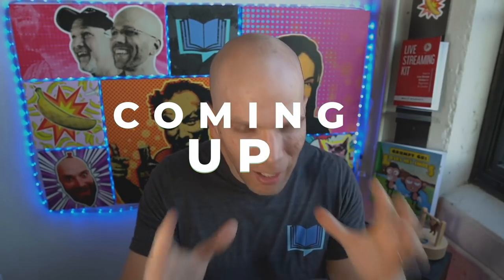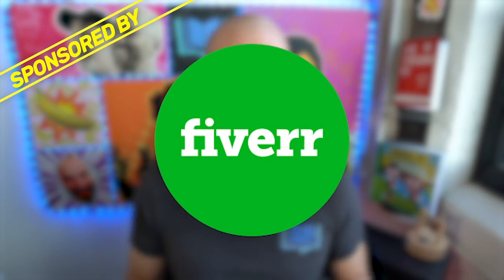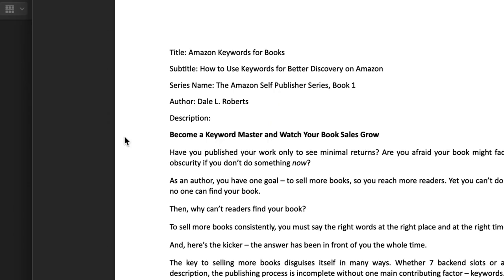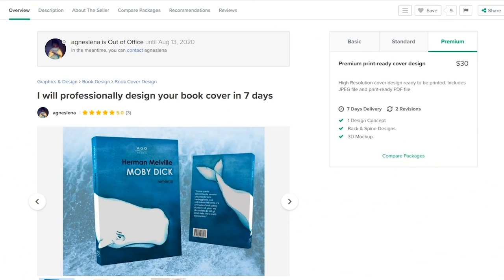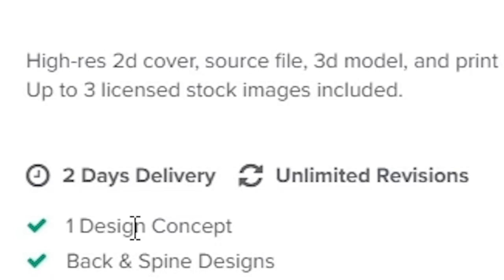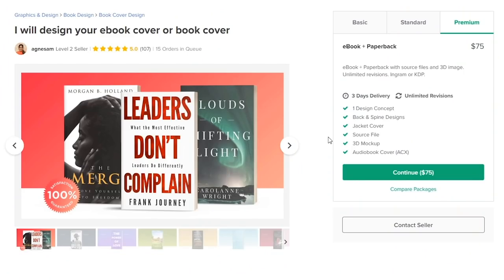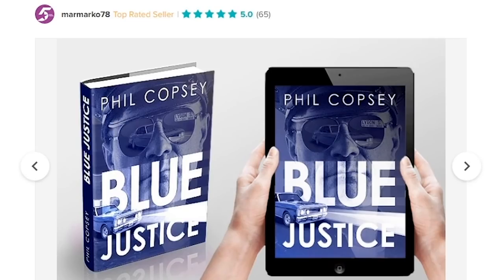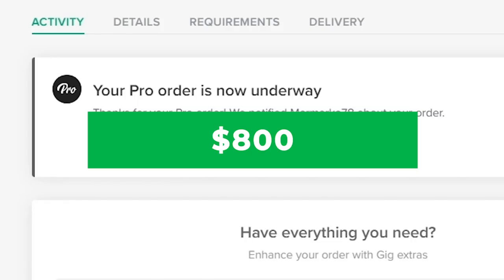I Paid 5 Designers On Fiverr To Design The Same Cover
I paid 5 designers on Fiverr to design the same book cover. But, I chose 5 different Fiverr sellers from all levels including new seller, level 1 seller, level 2 seller, top rated seller, and Fiverr Pro. Find out how the book cover design turned out in this video!